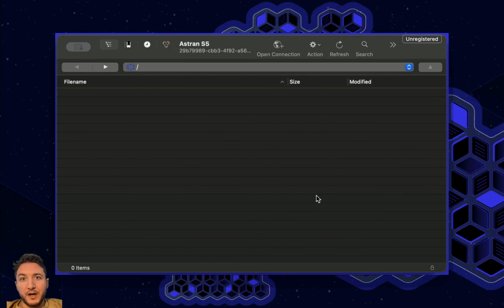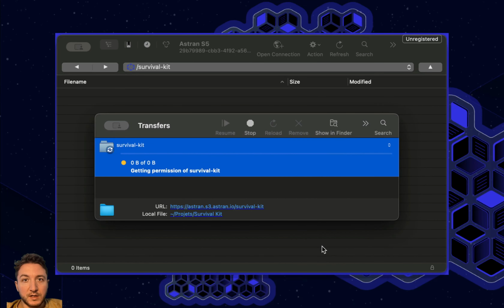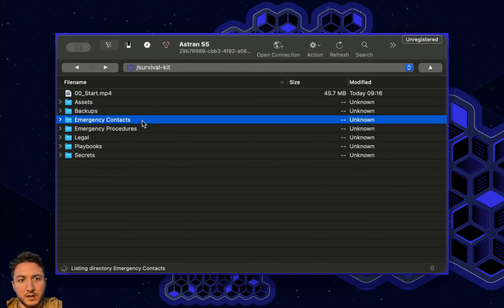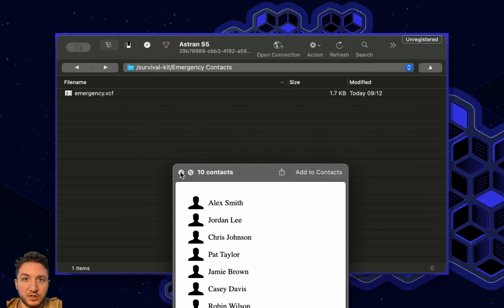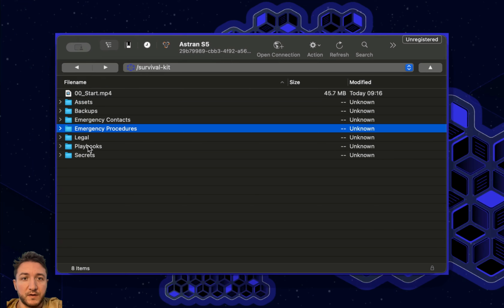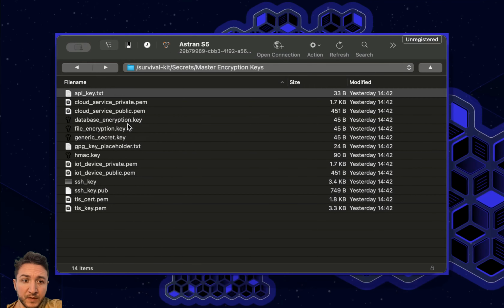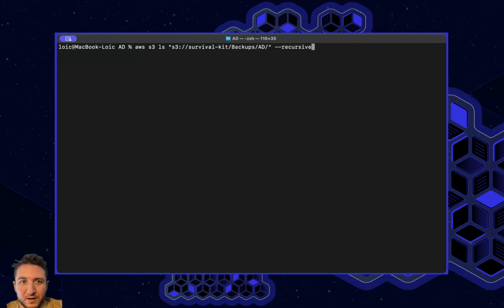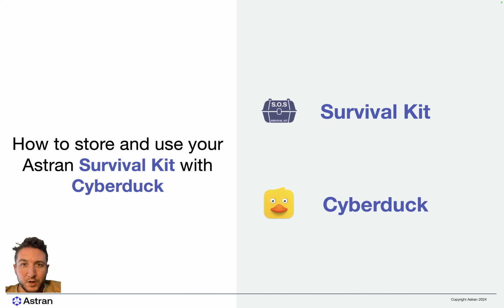Survival Cloud by Astran (illustrated via CyberDuck & Command Line)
When Resilience meets Data Security, your more critical assets and services are always easily safely available.

0:00 Introduction
0:35 Survival kit upload with Cyberduck
2:06 Survival kit verification with Cyberduck
4:56 Access to your kit with AWS CLI
5:38 Outro